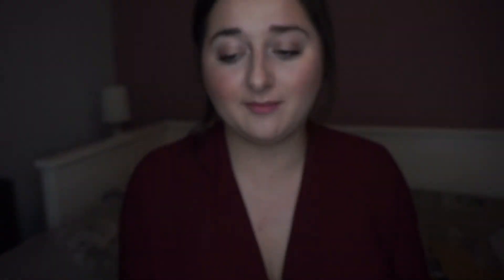CRAFT GIN CLUB UNBOXING NOVEMBER 2020 // + £16 off discount code!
Unboxing the Craft Gin Club subscription box for November 2020. The Craft Gin Club is a UK monthly subscription box where you will receive a full size bottle of craft gin, tonics, garnish, cocktail syrup, snacks and a magazine all for £40! This months box is worth over £74, so it's a great deal too!

DISCOUNT CODE:
Use my refer a friend code to get £16 off your first box (I'll also receive money off my next box too, so thank you!)

New videos on Thursdays and Sundays (or on any other day if I have iMovie issues 😆)!